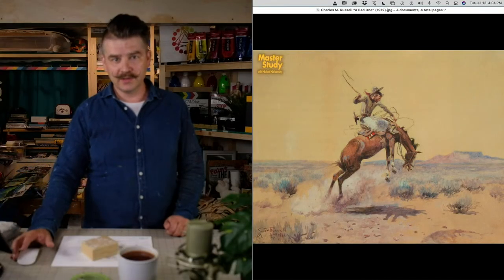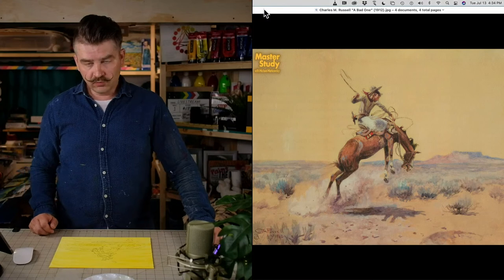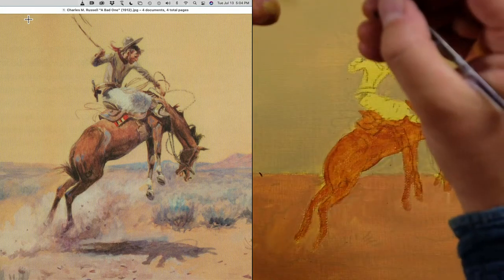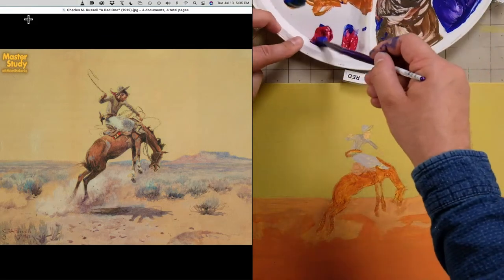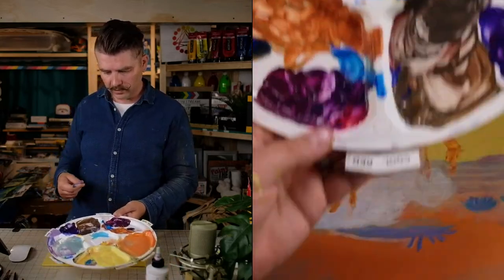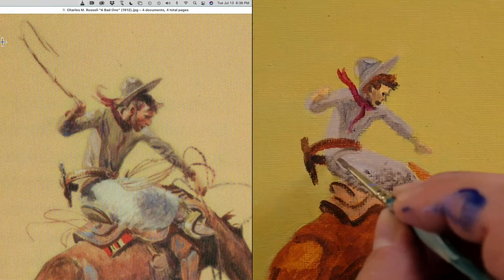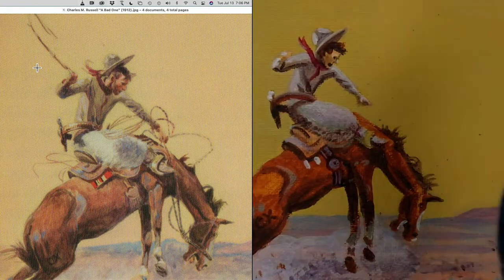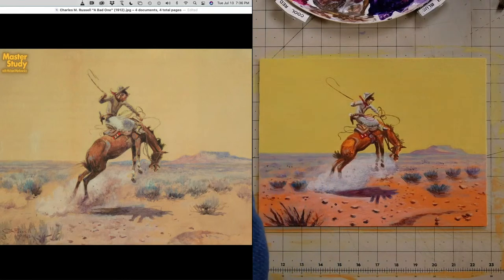Paint Charles M. Russell's "A Bad One" (1912)! – Master Study – Easy Intro to Acrylic Painting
SUGGESTED SUPPLIES

PAINT BRUSH CLEANER:

00:00